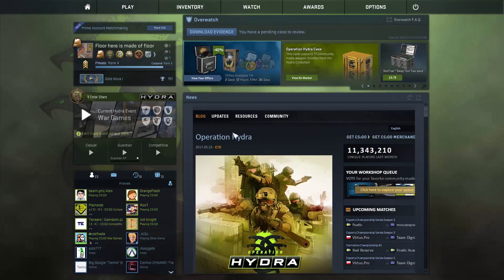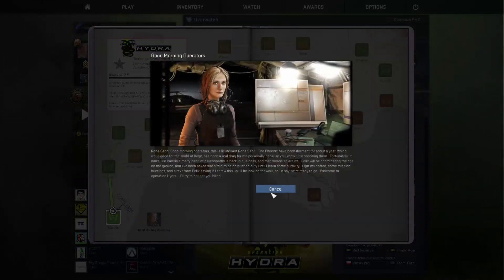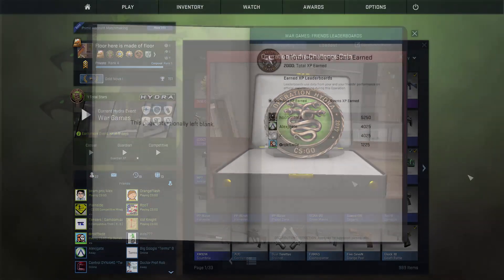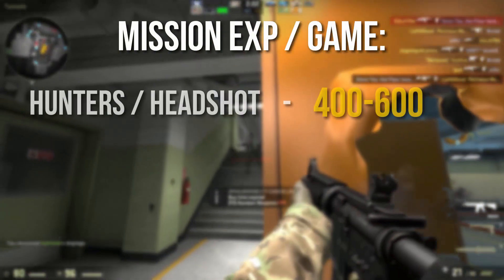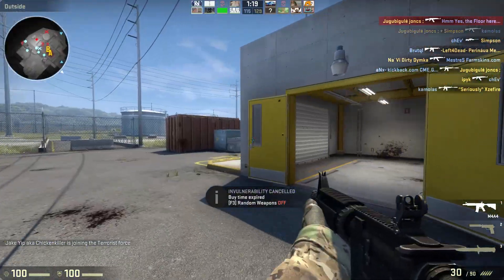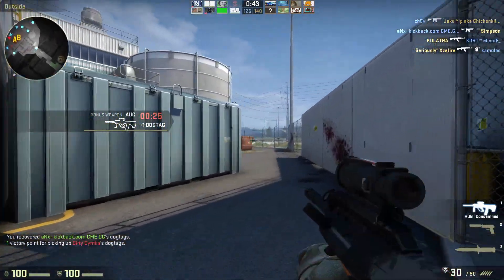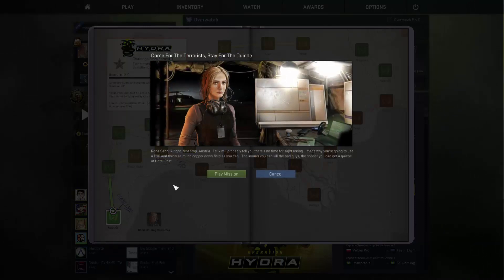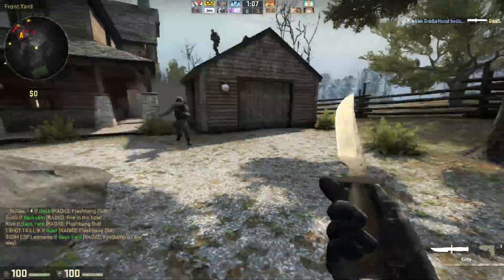CSGO: Operation Hydra! +How To Earn Mission Rewards Faster!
Info:
THE NEW OPERATION IS FINALLY HERE!! In this video, I'll go over what it is, why you should buy and what is the best way to earn your mission rewards fast! Tell me our thoughts about this operation below! ;D

Time-Stamps:
Video Start - 0:00
Update Summary - 0:14

Ranking The Coin - 1:00
The Best Modes for EXP/Min - 1:28
Event Drop Bonus - 2:34
Guardian Co-op Campaign - 3:06

Conclusion - 3:52
Video End - 5:01

My Current Patreons! ;D
● FrenziedComet
● Josh B
● Ninja_C4
● Charlie Oxley
● BravoGamez

Got any spare sand dunes? ;D

Credit:
▽ Connect to NCS

Crab